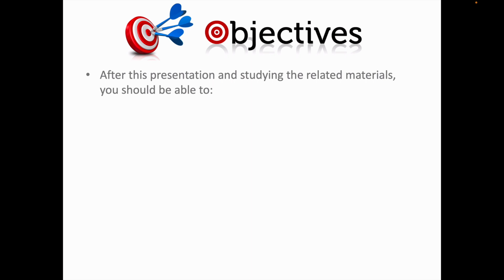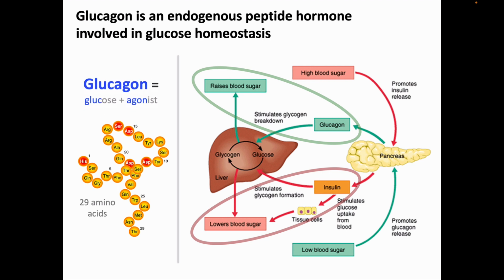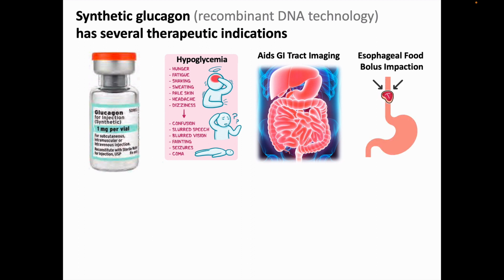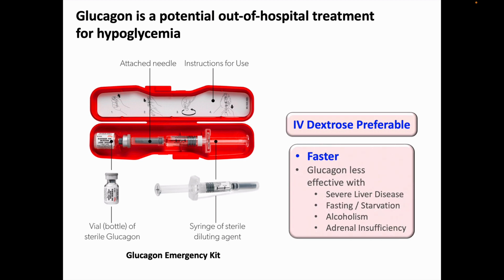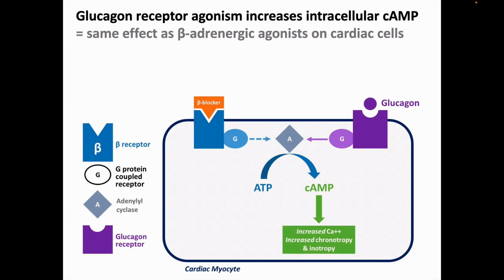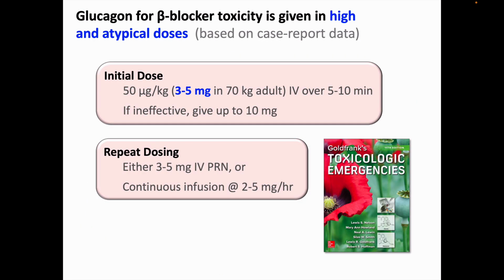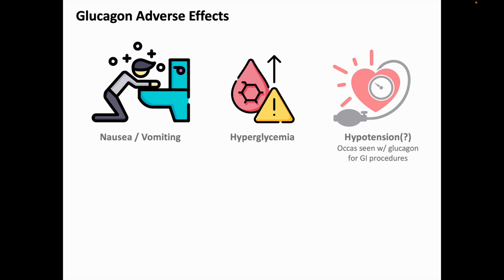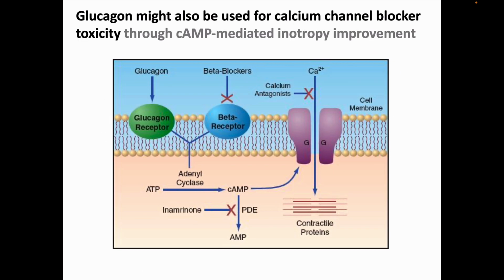Glucagon as an Antidote